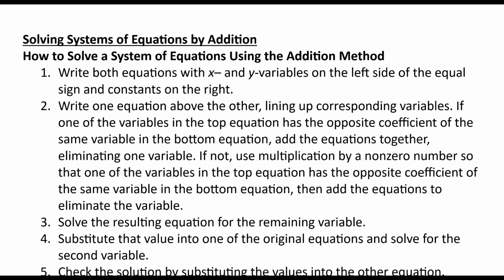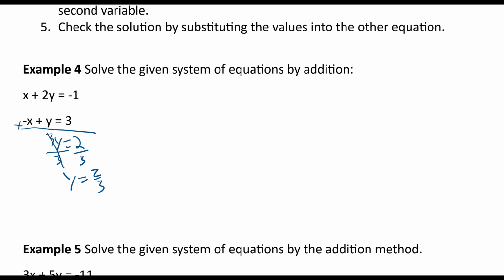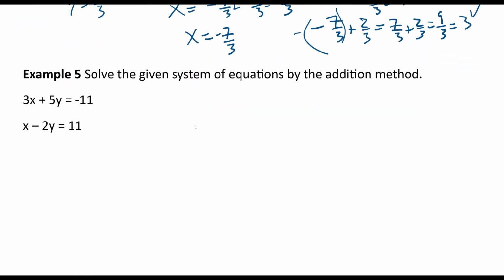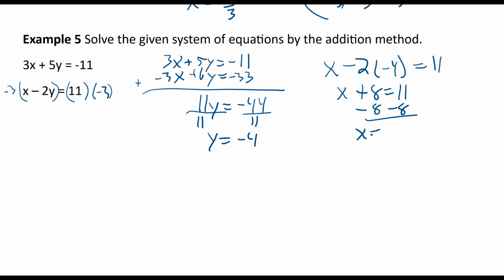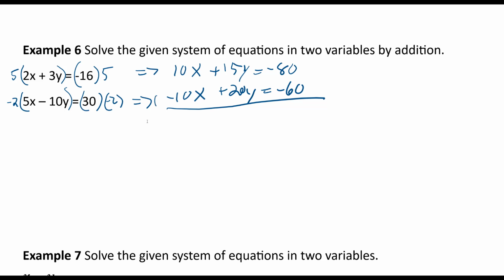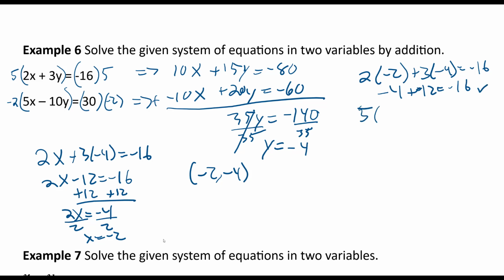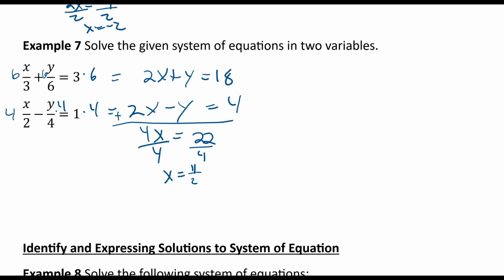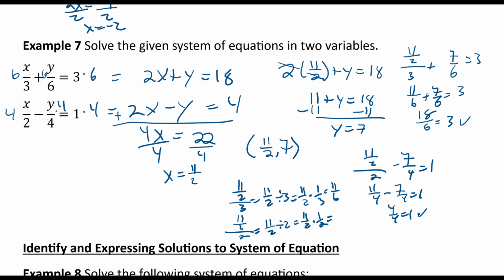Solving Systems of Equations by Addition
In this video we look at solving a system of equations by the Addition method.